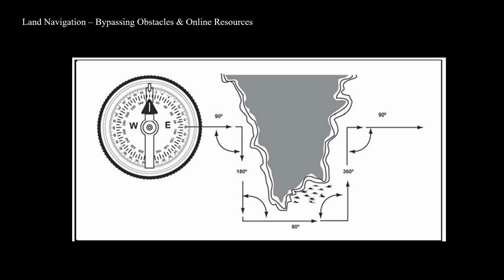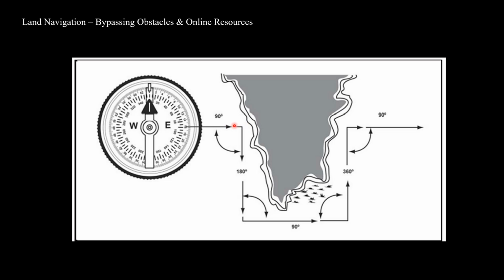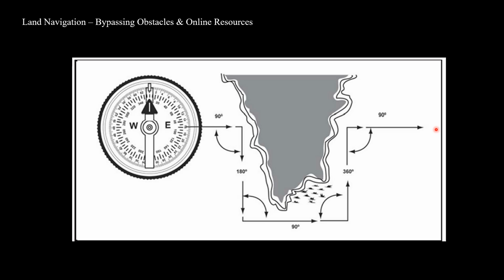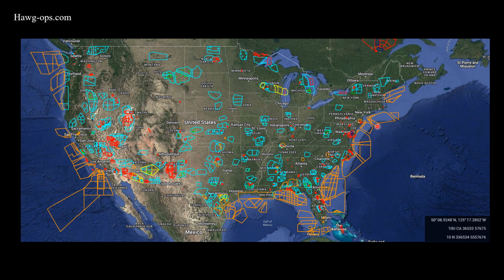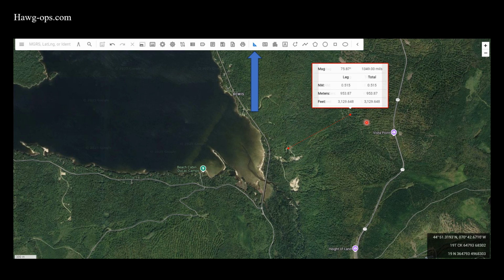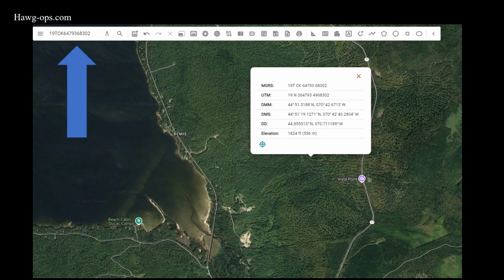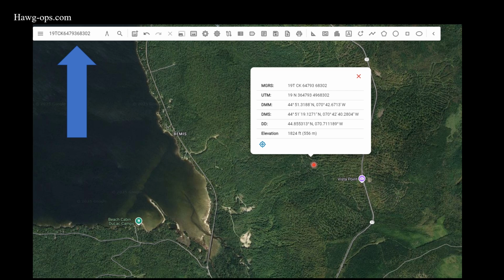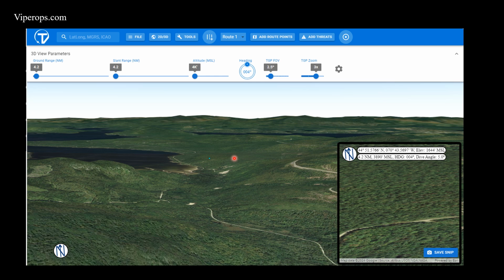Land Navigation | Part 4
How to navigate around large obstacles and a couple online resources to play with.